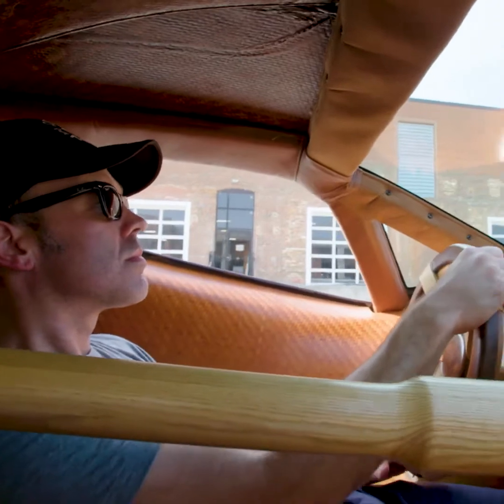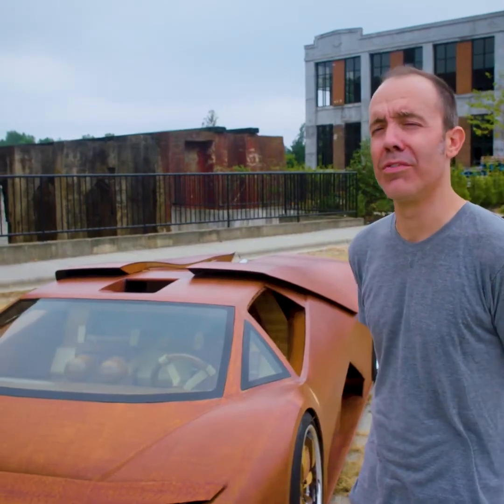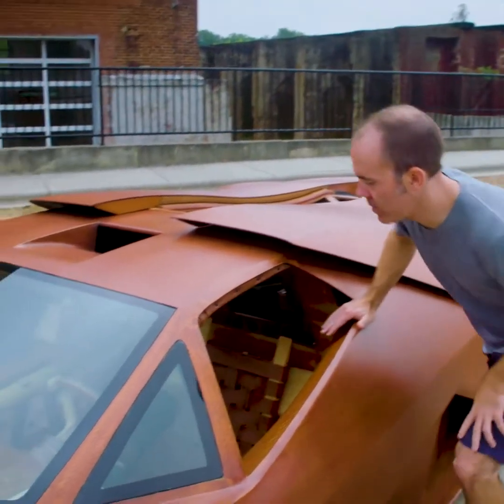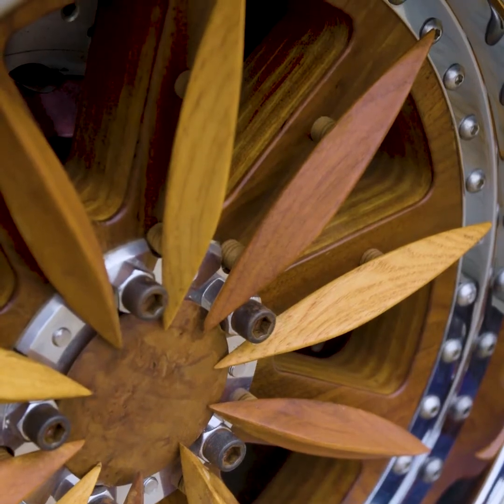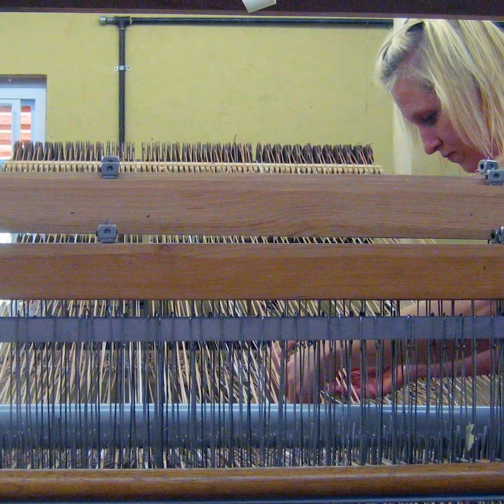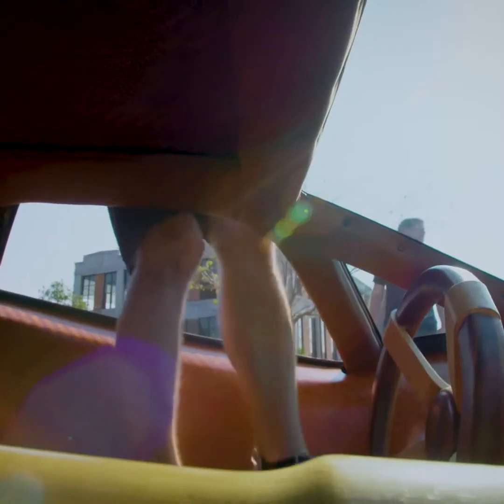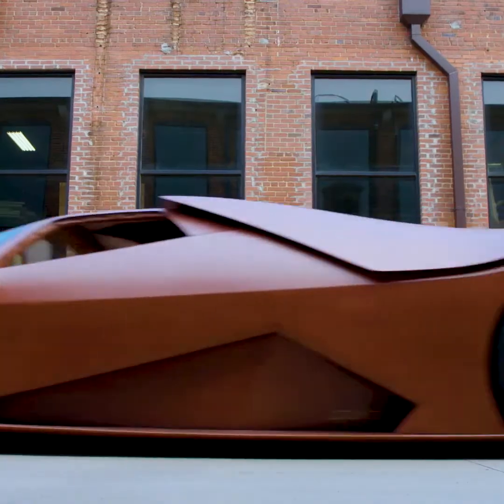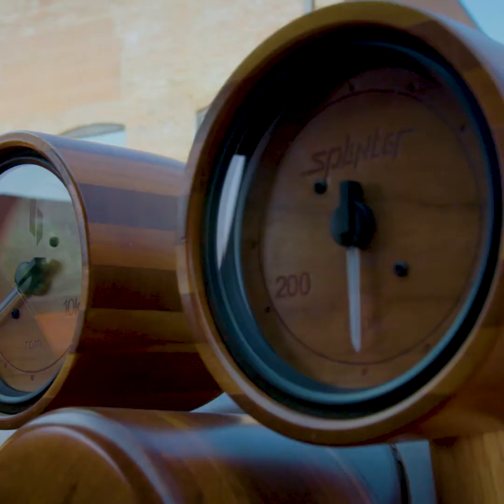Meet the World's First WOODEN Supercar | Innovation | 2021